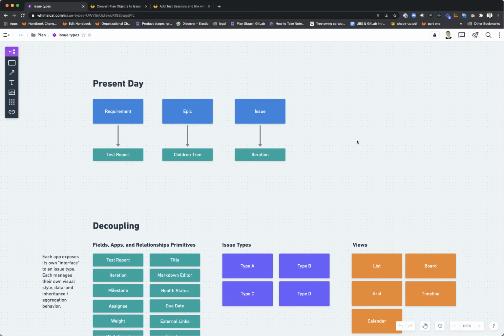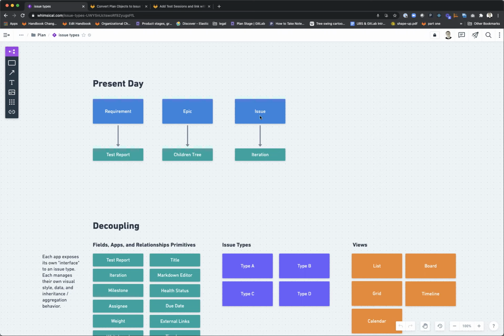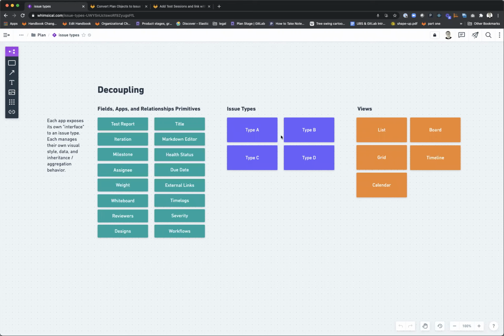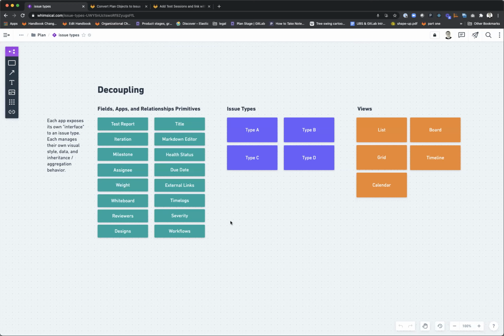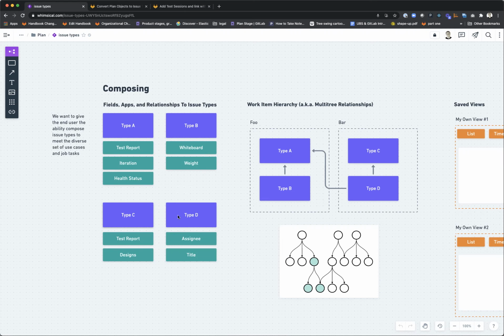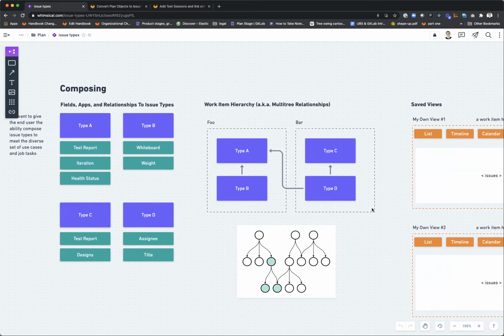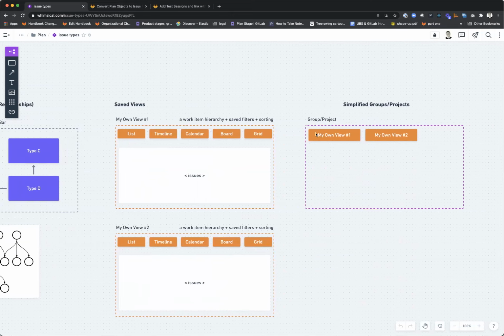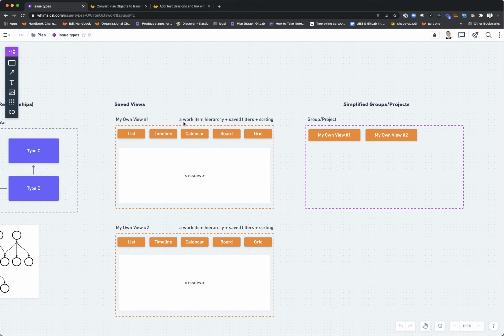Plan | Ideas for evolving issue types, relationships, and views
Plan Product Manager (Gabe Weaver) walking through ideas for how issue types, relationships, and views could evolve in GitLab